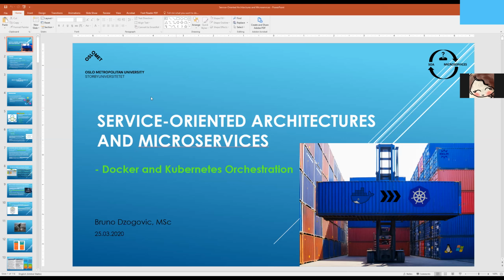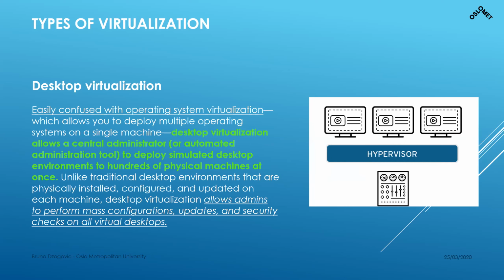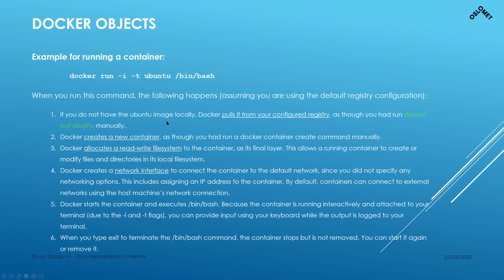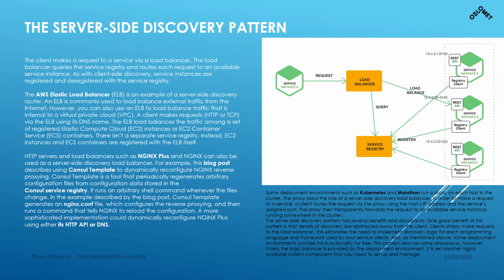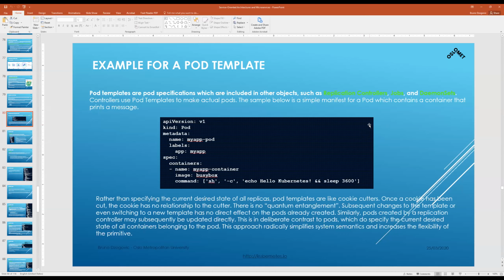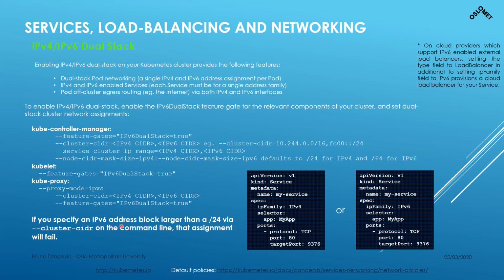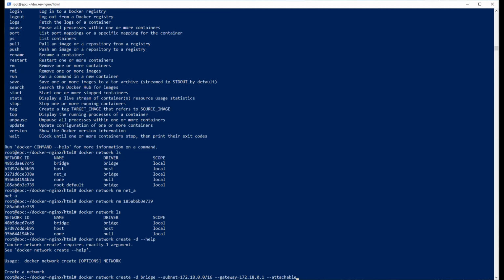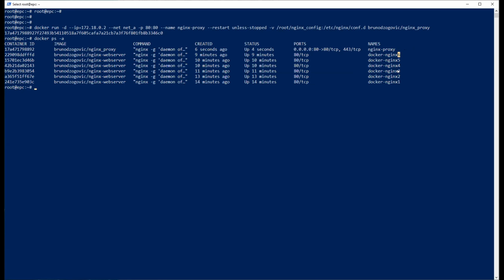Service Oriented Architectures and Microservices (Docker and Kubernetes Orchestration) Part 1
Lecture about SOA and MSA, virtualization and containerization. Microservices orchestration with Kubernetes. Practical demo with Docker. Check part 2 for installation of Kubernetes.